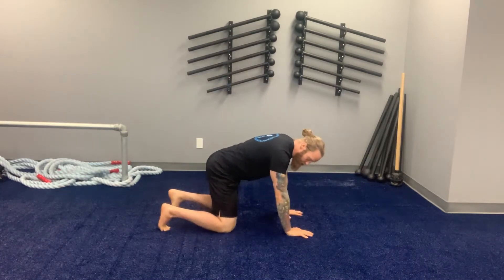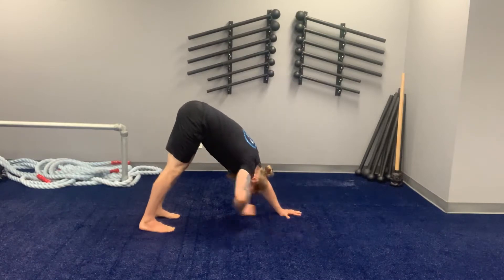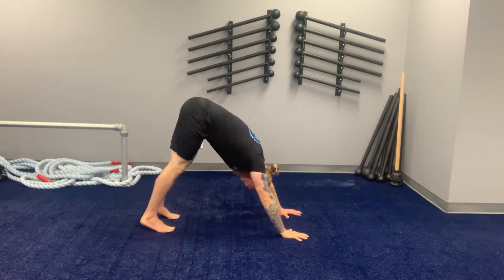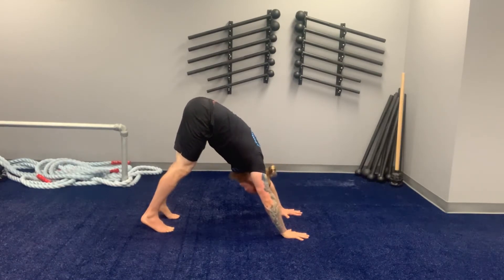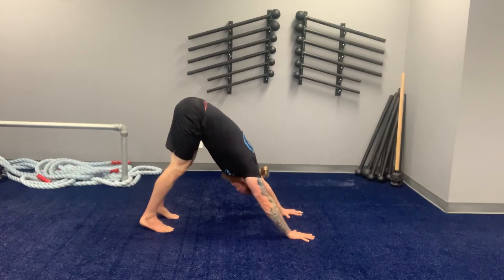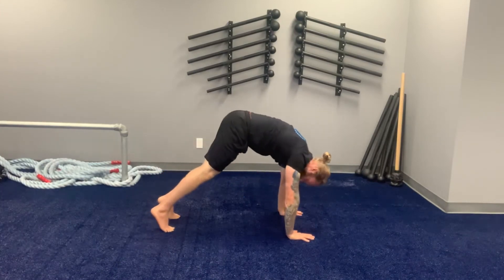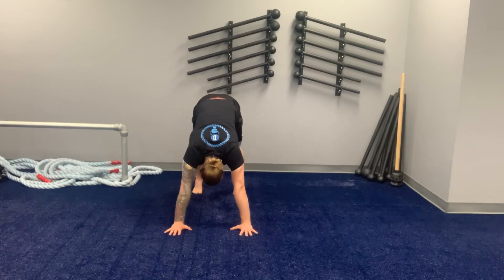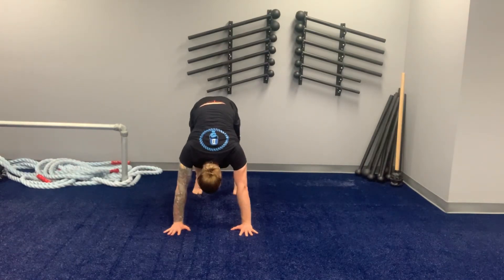High Bear Scap Elevation/Depression